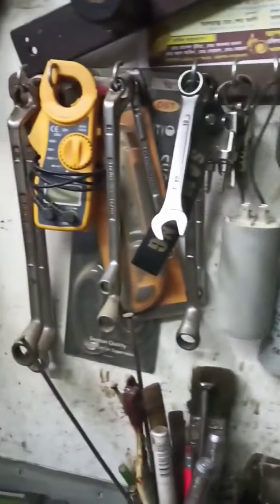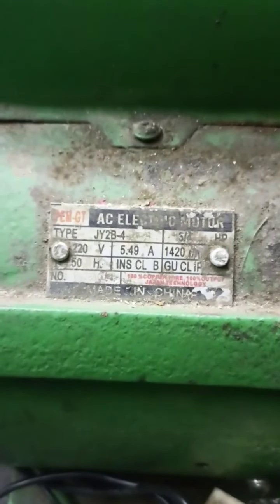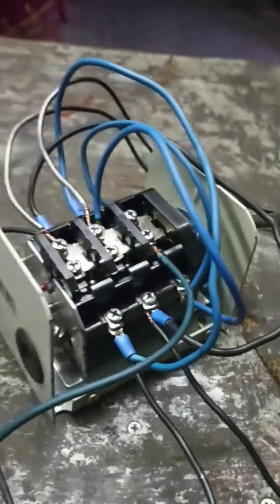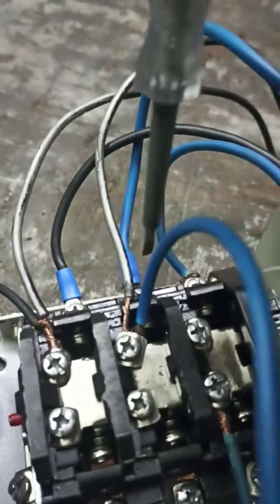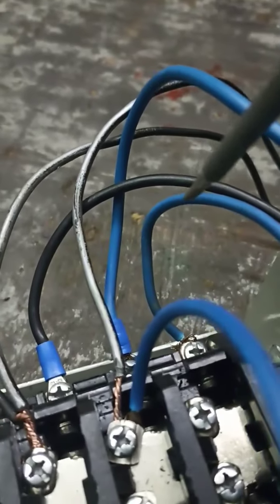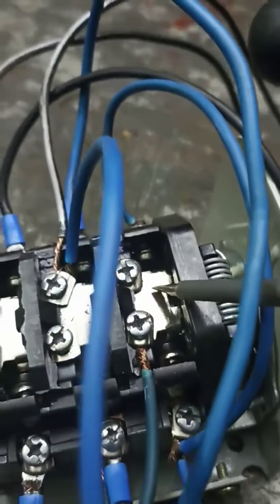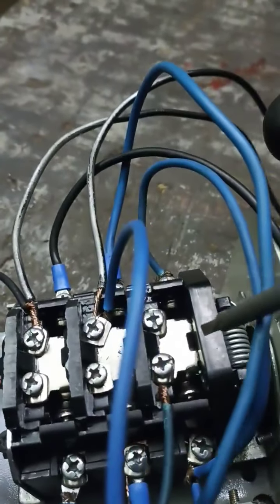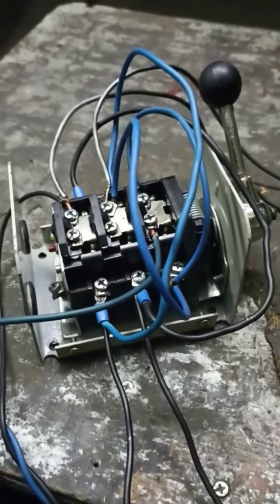২২০ ভোল্ট মটর রিভাস ফরওয়ার্ড করার নিয়ম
সিংগেল ফেস মোটর রিভার্স ফরওয়ার্ড করার  সহজ নিয়ম
motor # revas# forwoad